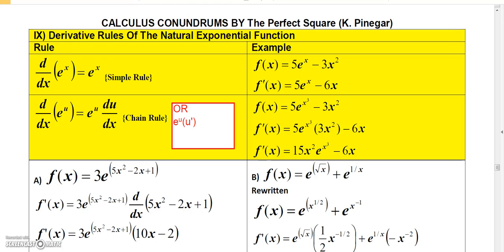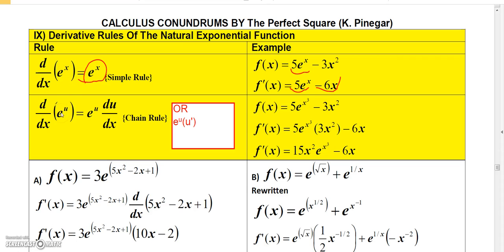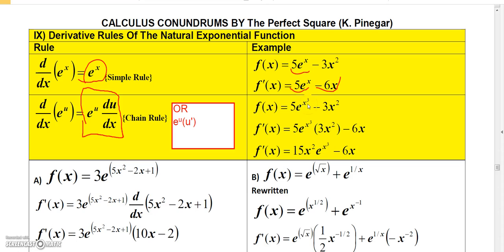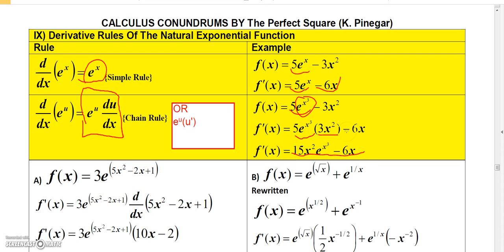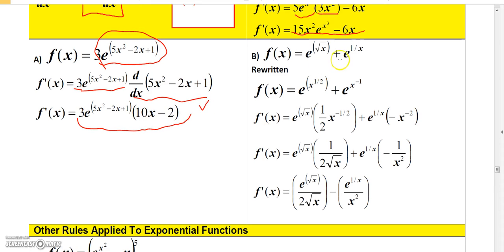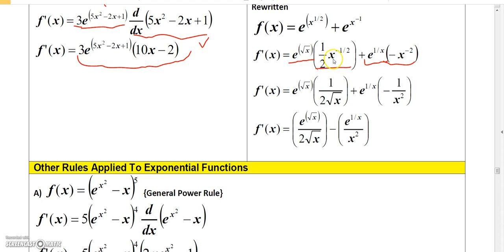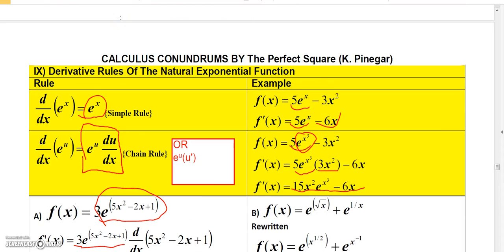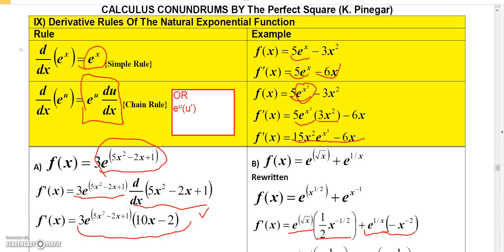Calculus Conundrums Finding Derivatives 11 Natural Exponential Rule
Finding Derivatives In Calculus